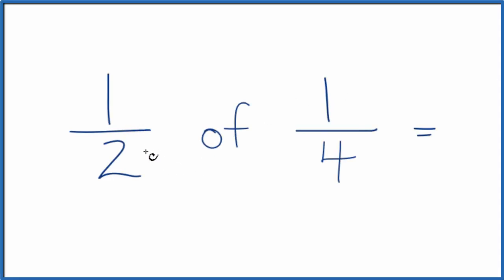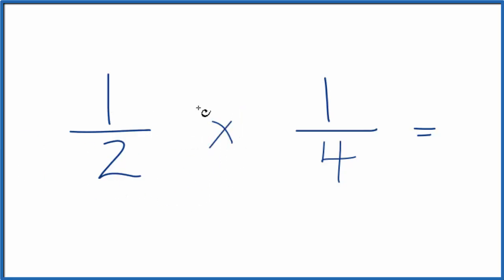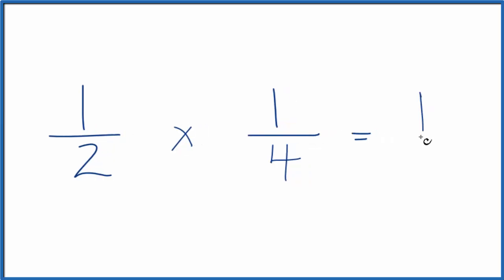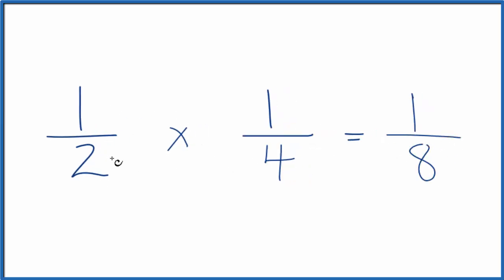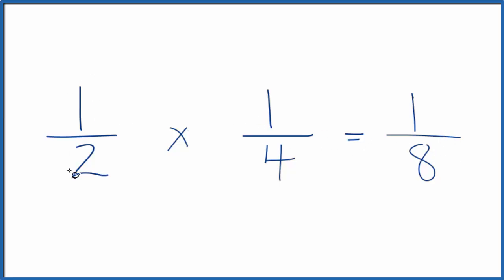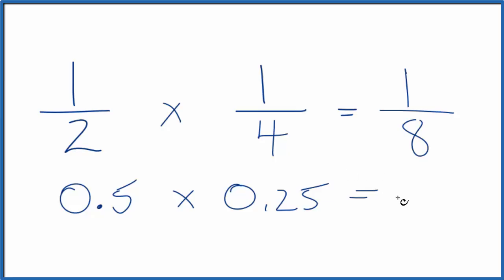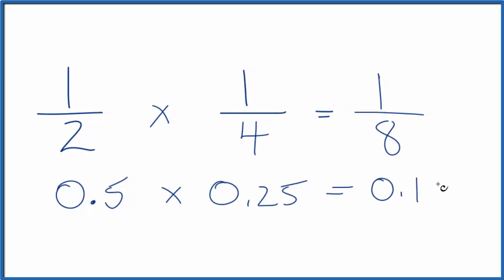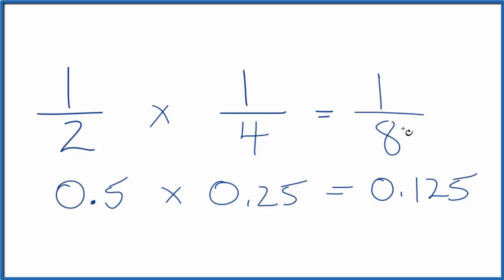1/2 of 1/4 (one-half of one-forth)